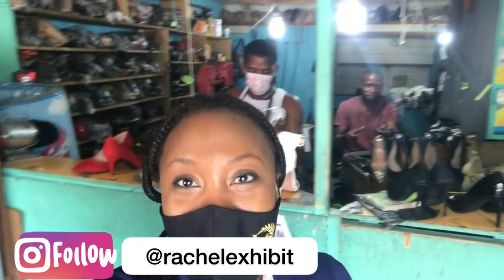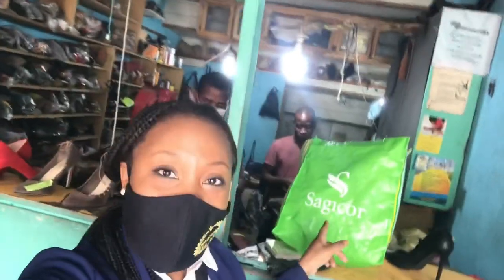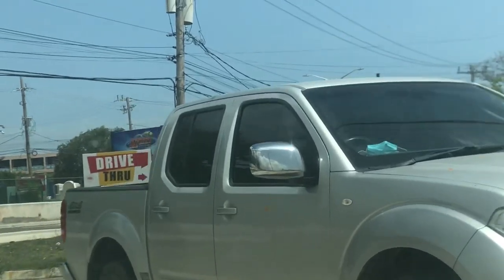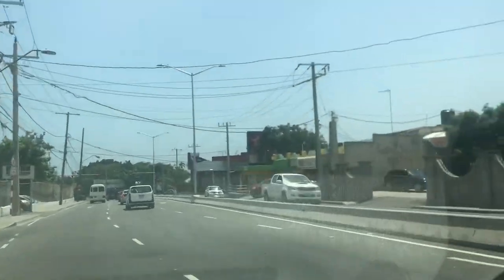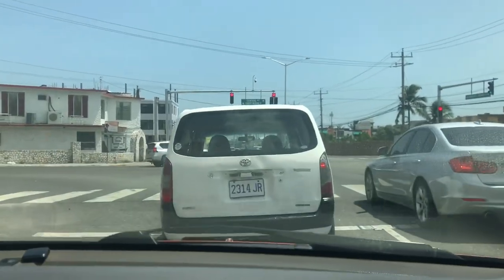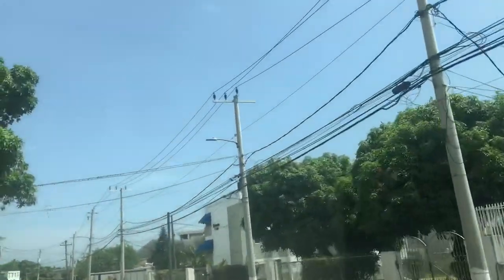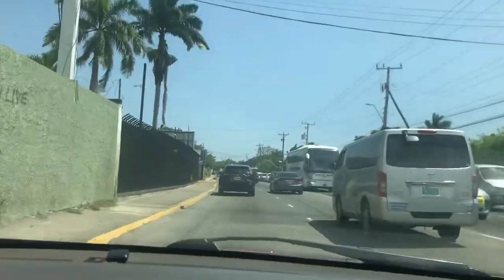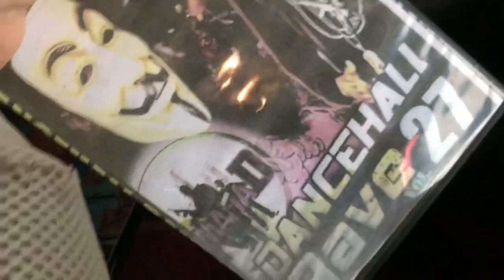WHAT’S IN MY CLOSET & CAR?| RACHEL EXHIBIT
I N S T A G R A M: @rachelexhibit

C L U B H O U S E: @rachelexhibit

S H O P O N L I N E 🛍🖼